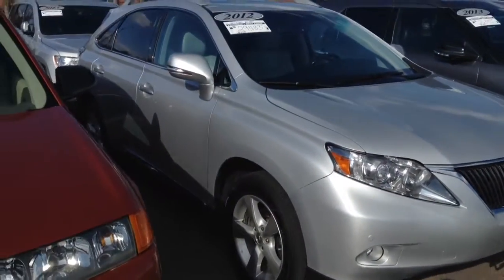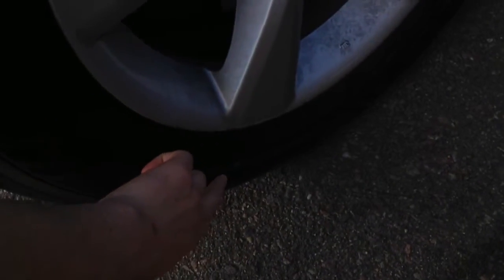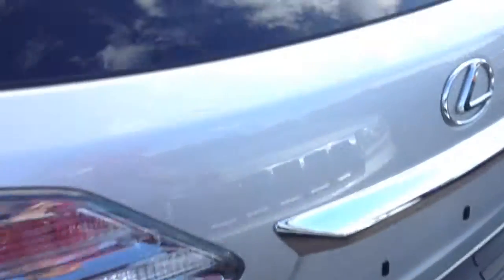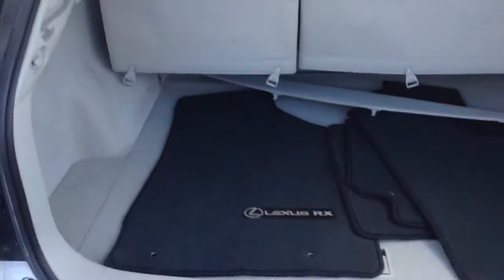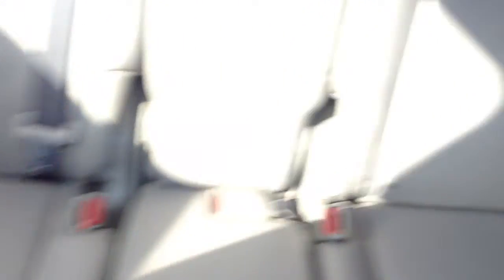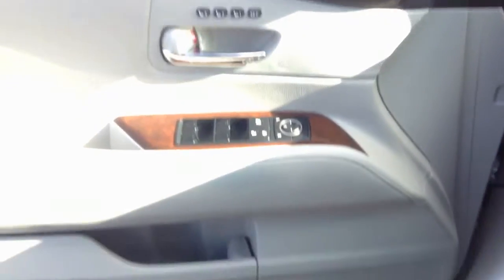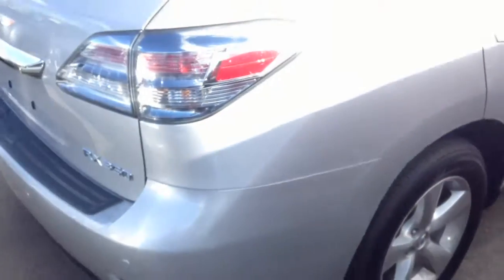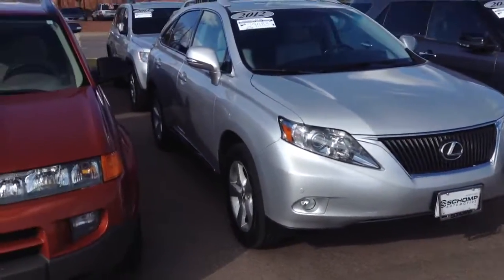2012 Lexus RX 350, 2p6018